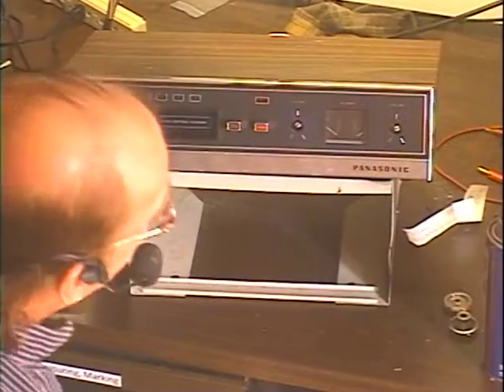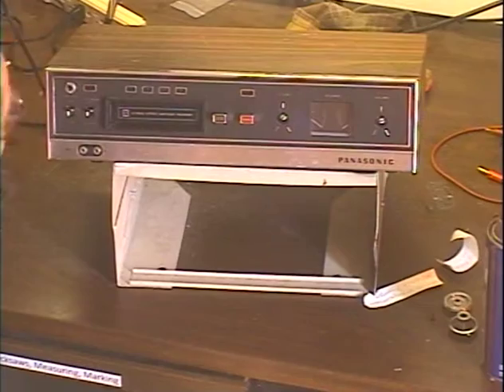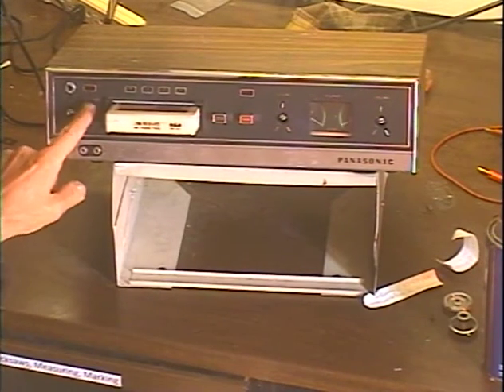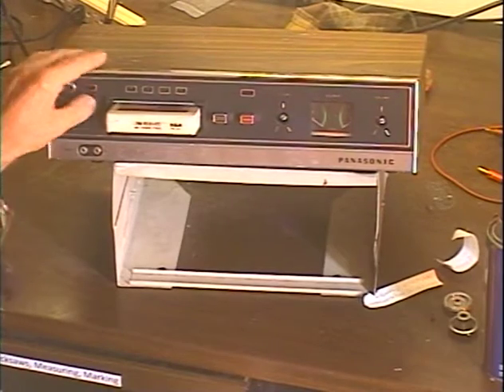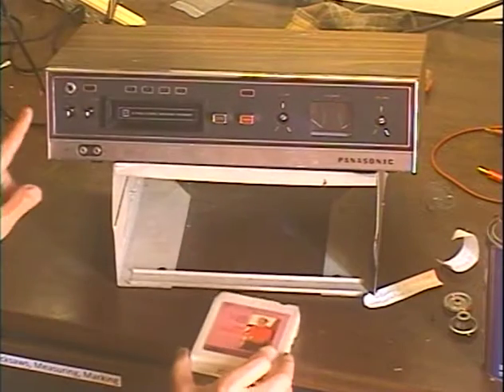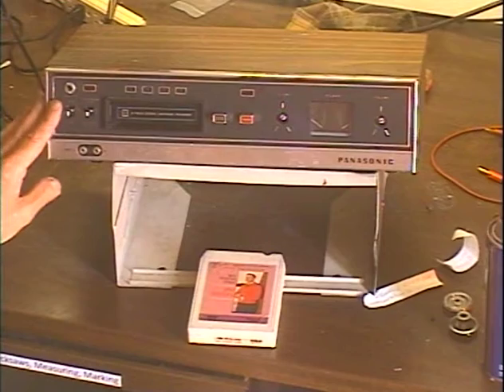Barry's 8 Track Repair - Panasonic RS-803 Recording Deck